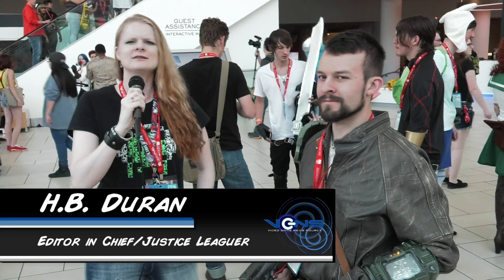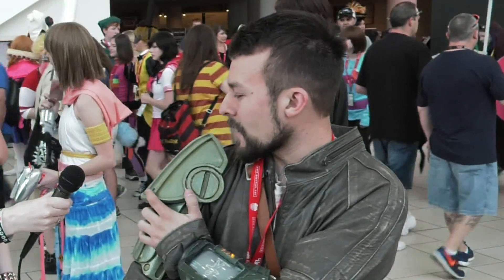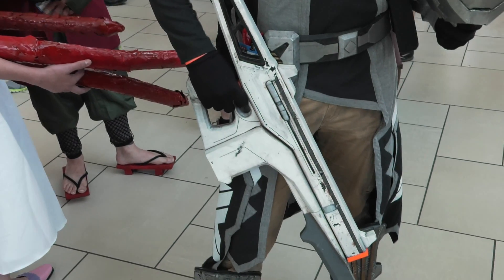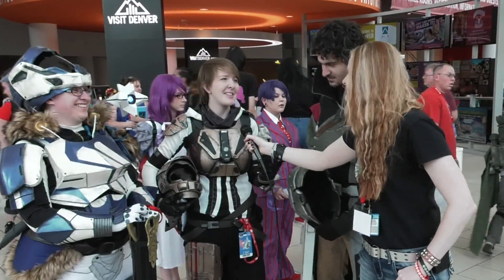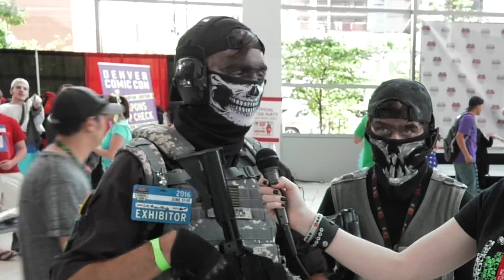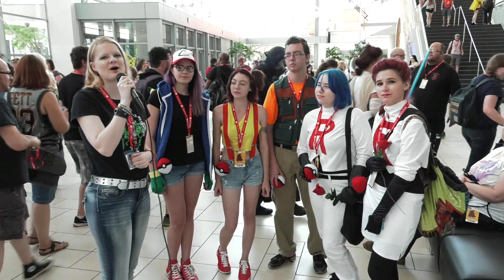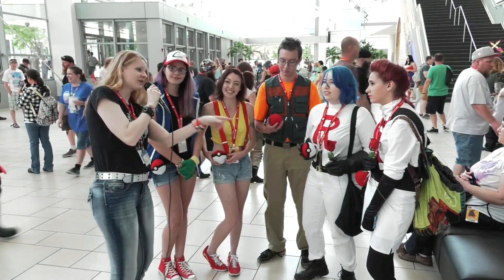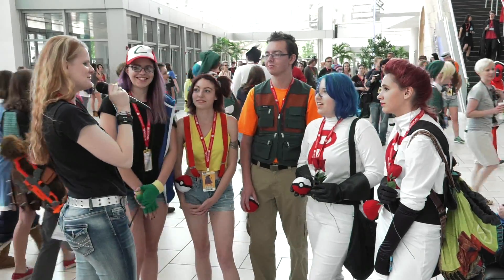Denver Comic Con 2016 Cosplay!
We some some incredible cosplay at Denver Comic Con, check it out!

Host: H. B. Duran - (@ThatHBDuran)

VGNS is a video game news and lifestyle site for anyone; from the casual candy crusher to the frag-tastic eSports legend. Add us to your social media circles and talk nerdy to us!

Dreaming of fog and air raid sirens?